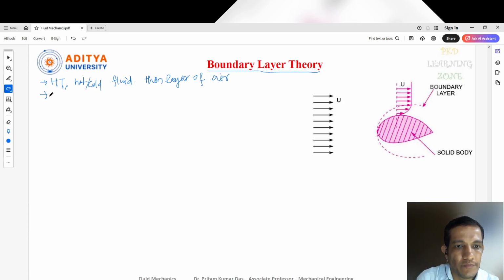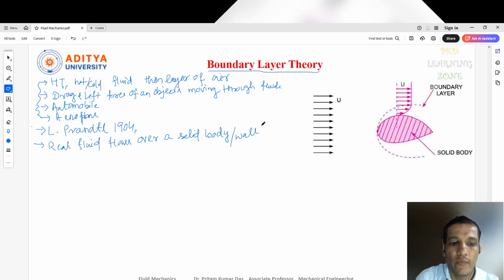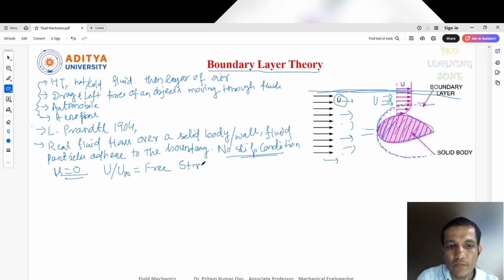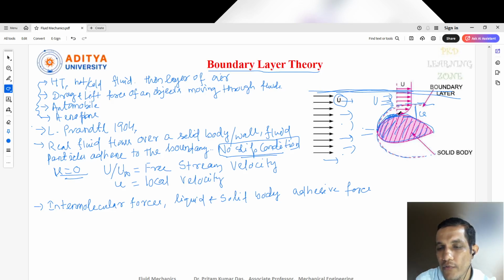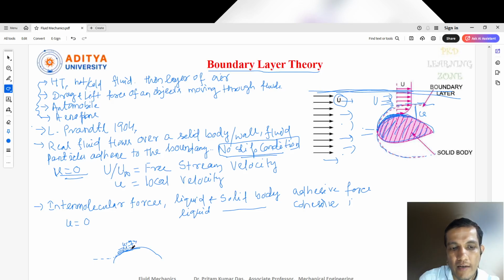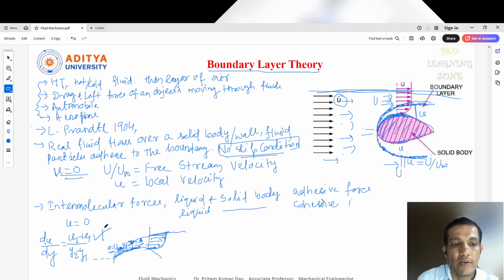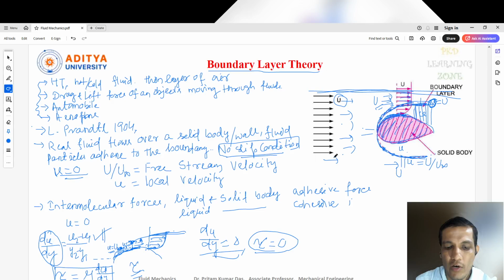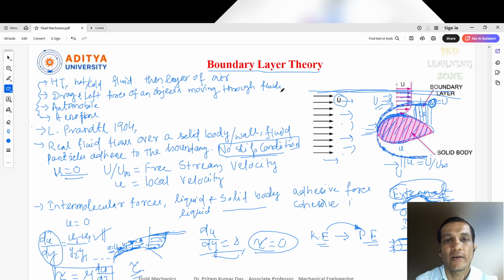व्याख्यान 160: द्रव यांत्रिकी में सीमा परत सिद्धांत का परिचय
इस व्याख्यान में निम्नलिखित बिंदुओं पर चर्चा की गई है:
द्रव यांत्रिकी में सीमा परत सिद्धांत का परिचय